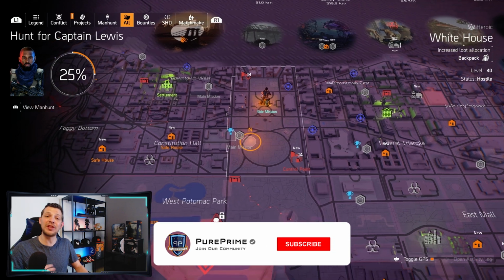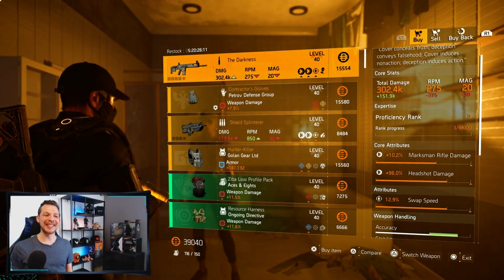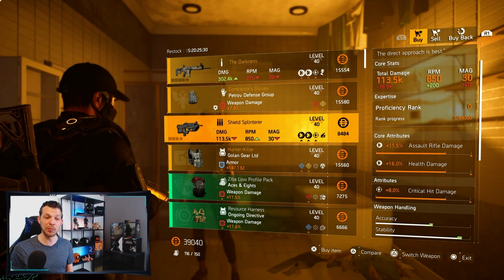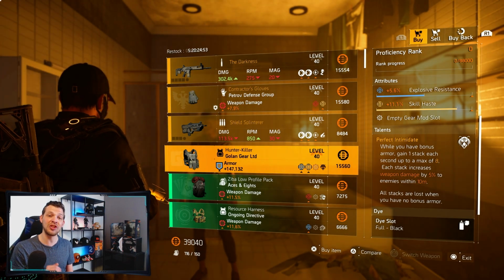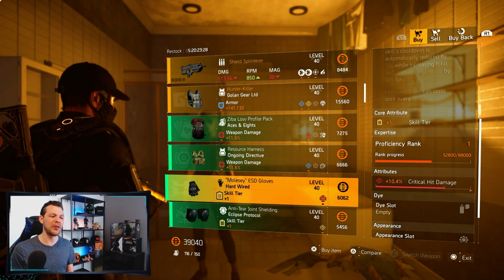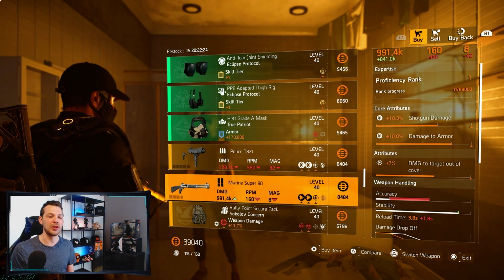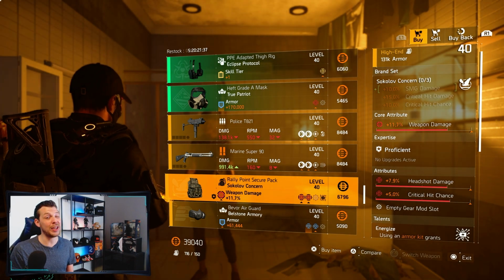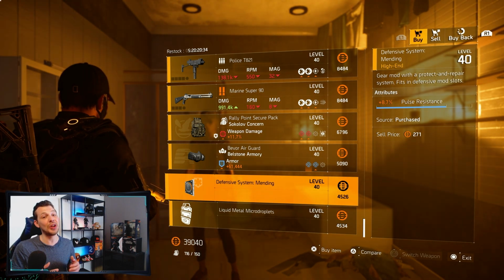The Division 2 | Cassie Mendoza Reset | *Gunrunner Vendor* | Weekly Vendor Reset | PurePrime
Whattup, back again with another Division 2 video. Today i'm going to show you the last Vendor of the Reset of this week, Cassie Mendoza and let's see what she has in store for us today! Hope this will help you out but most of all Enjoy!
Lets GOOO